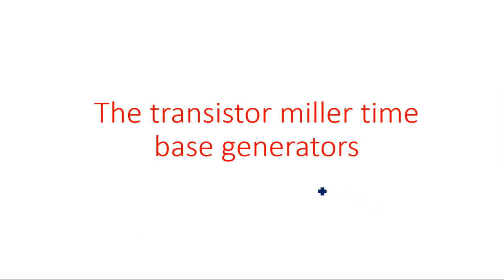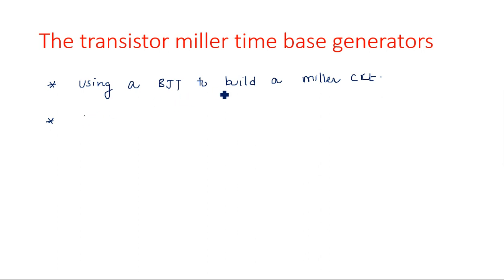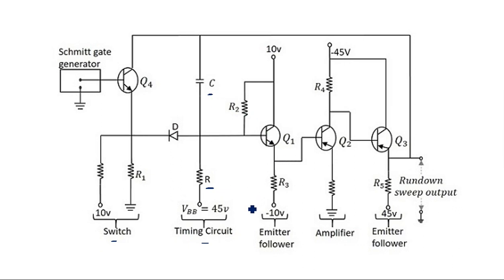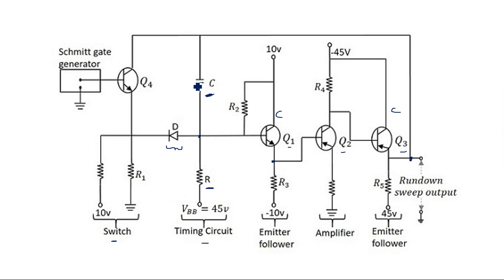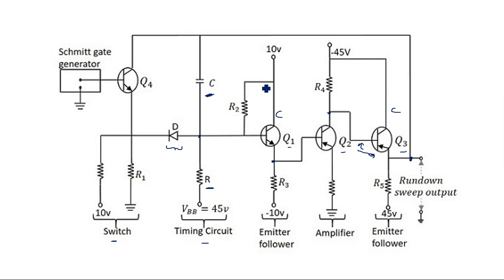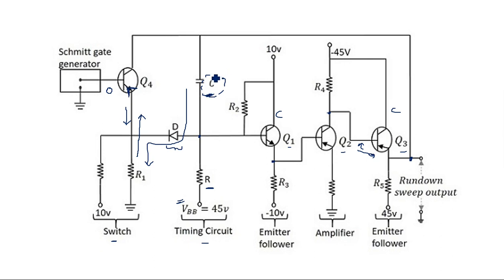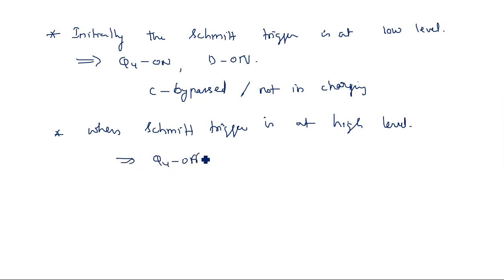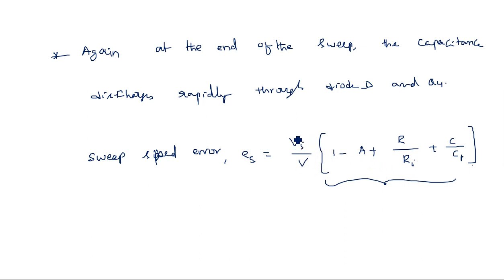Miller time base generators | Transistor | PDC | Lec-84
The transistor miller time base generators